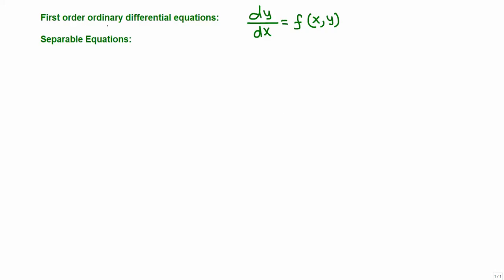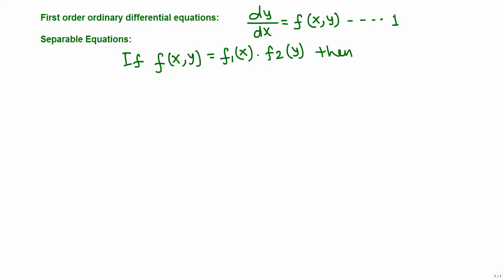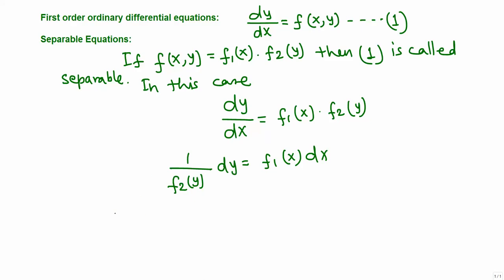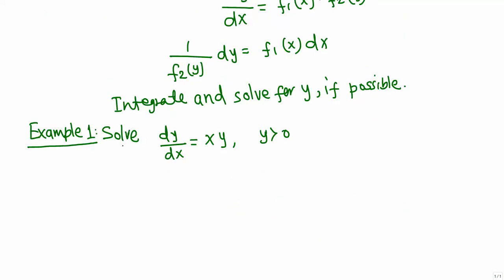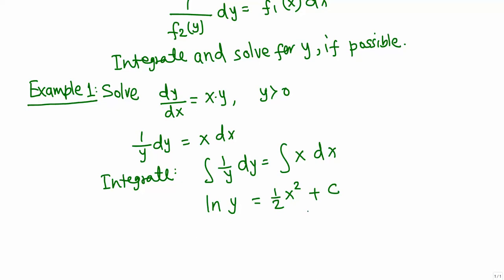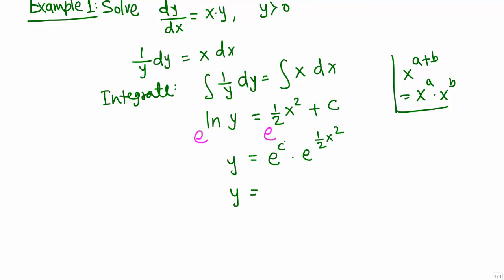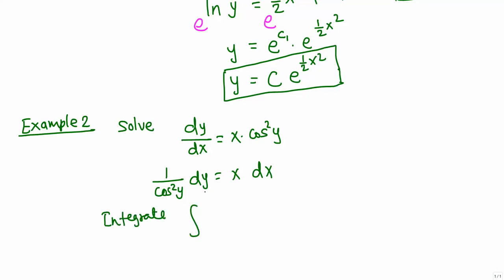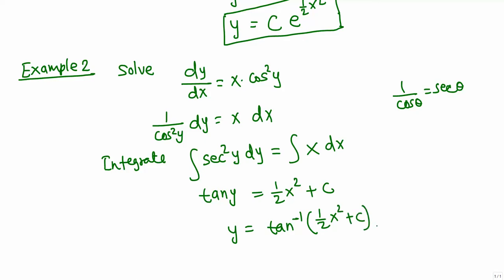First order separable differential equations